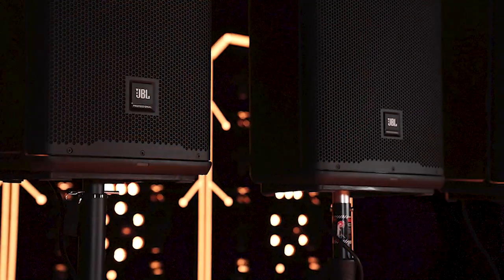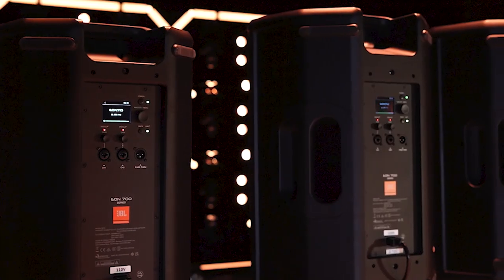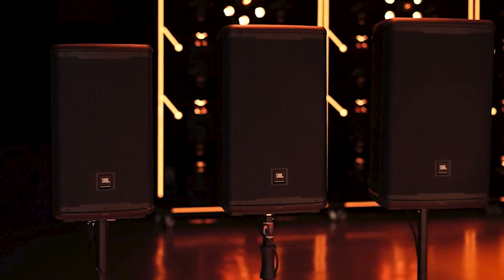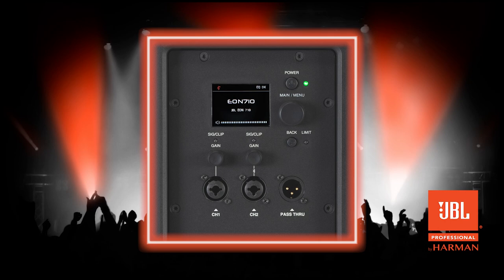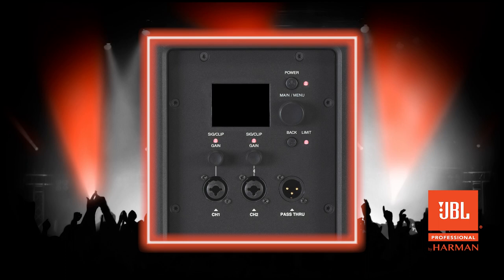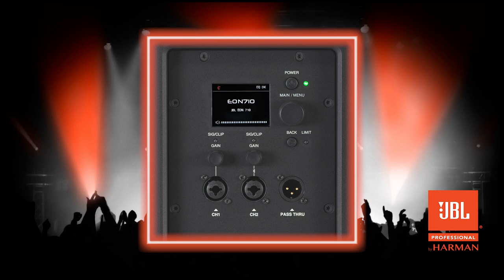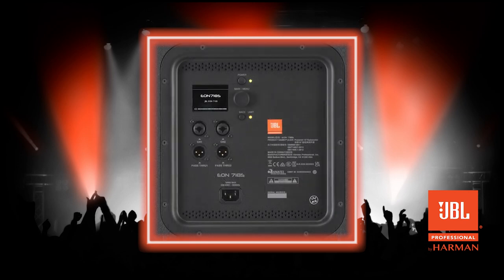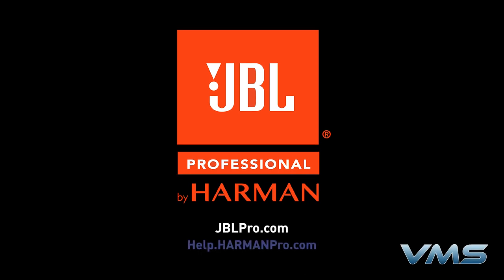JBL EON700 PA Speakers I Factory Reset Procedure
This video provides step-by-step instructions on how to perform a factory reset with the EON710, EON712, EON715, and EON718S live-portable speakers.

Timestamps:
0:00 Intro
0:11 Speaker Summary
0:23 Objective
0:36 1st Reset Method
0:58 Successful Reset Indication
1:11 2nd Reset Method
1:28 Reset Comlpete
1:31 Outro